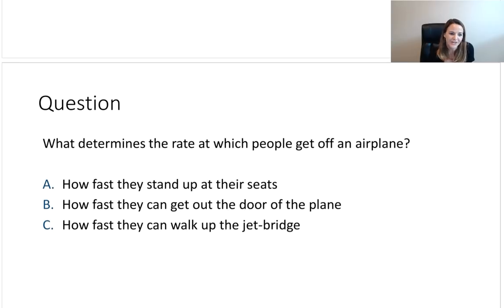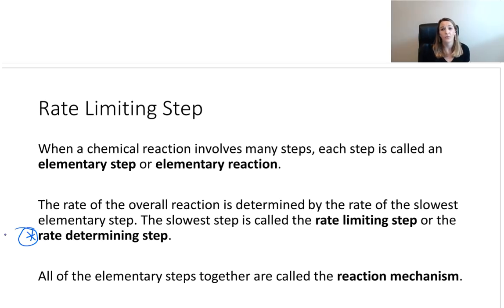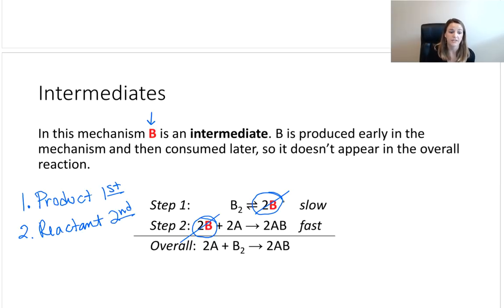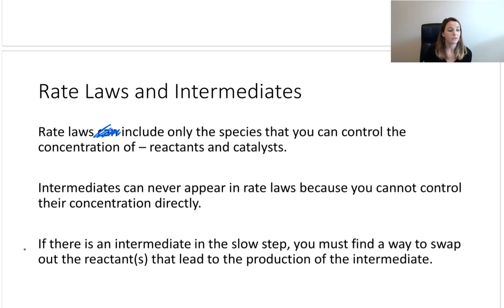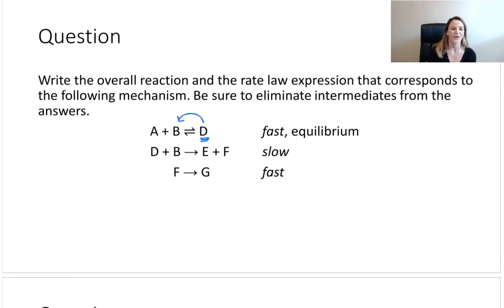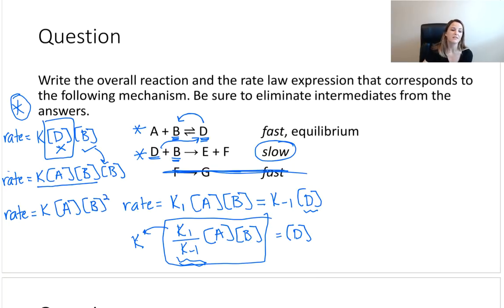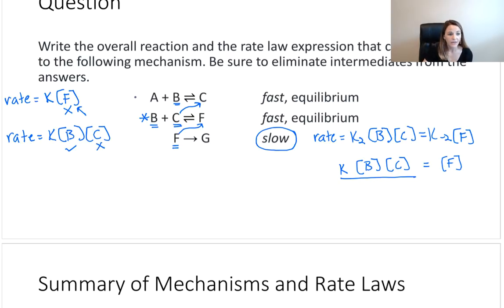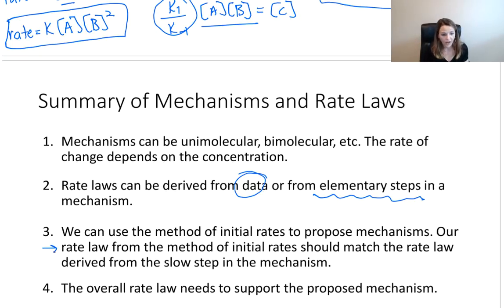Reaction Mechanisms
The is an educational video made for the Spring 2020 Principles of Chemistry II course at The University of Texas.
Unit 3: Kinetics
Episode 15: Reaction Mechanisms